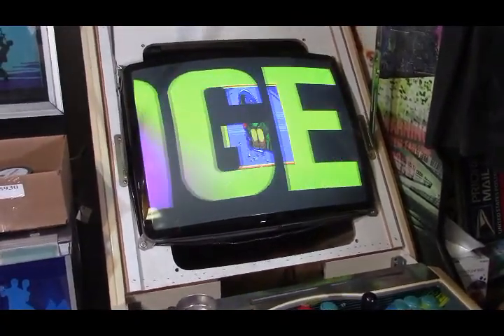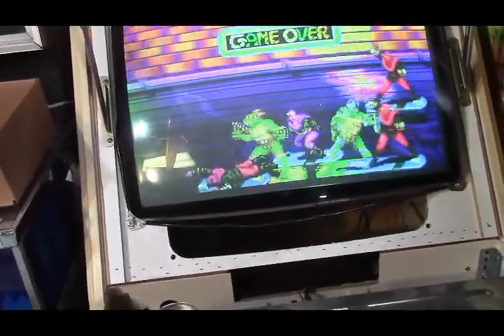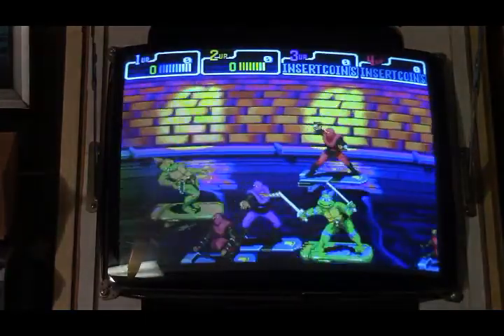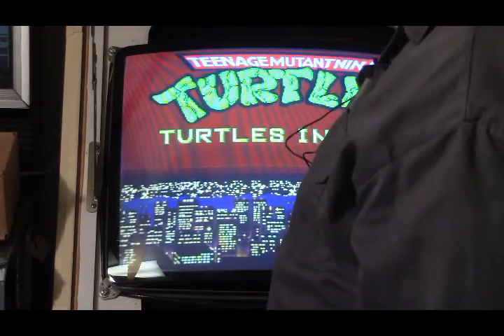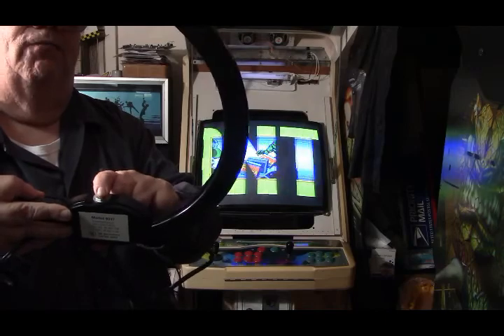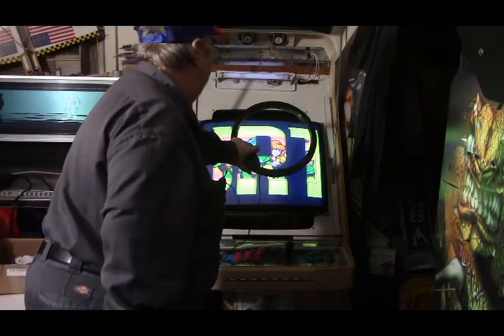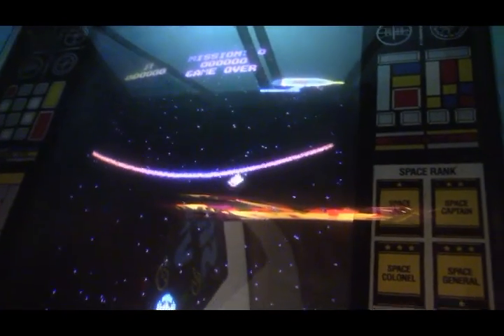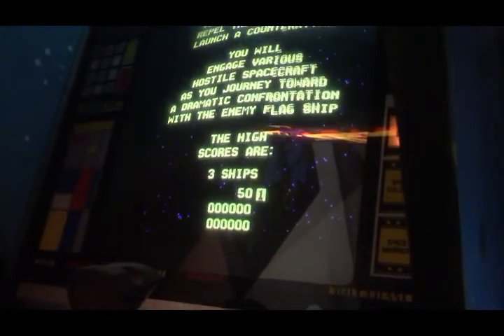How to Degauss an Arcade CRT Monitor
In my last video one of my viewers left a comment that he thought my speakers were too close to the monitor and causing the discoloration on the monitor. At first I disagreed but after looking at the video again I decided to investigate to see if he was correct and he was 100% correct. So I decided I would make this video explaining what and why it happened and how to fix this condition and the proper tool for the job. So the video is How to Degauss an Arcade CRT Monitor.